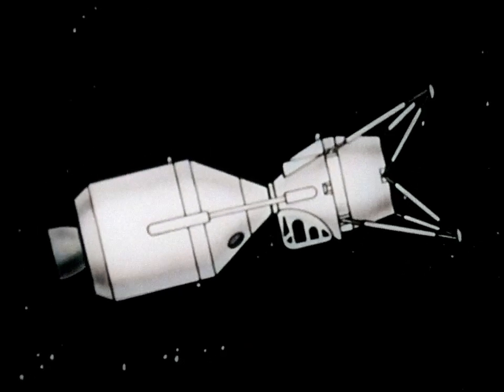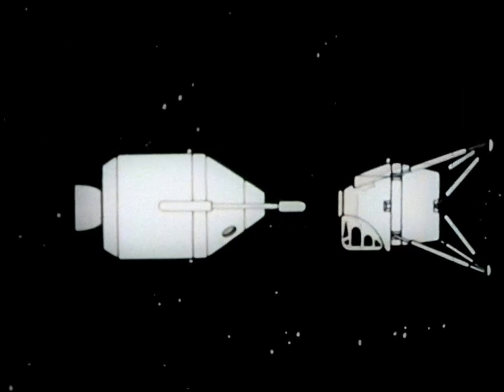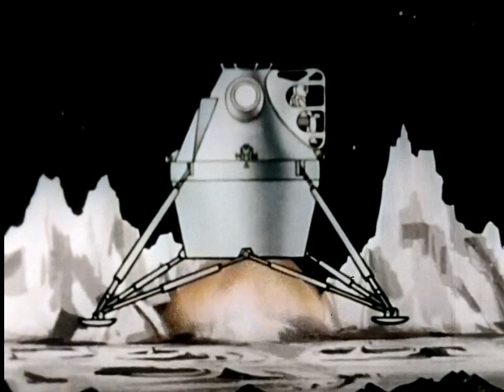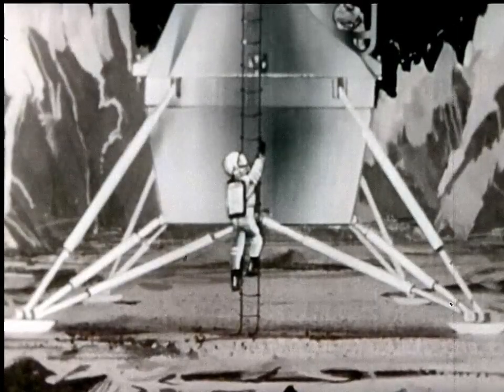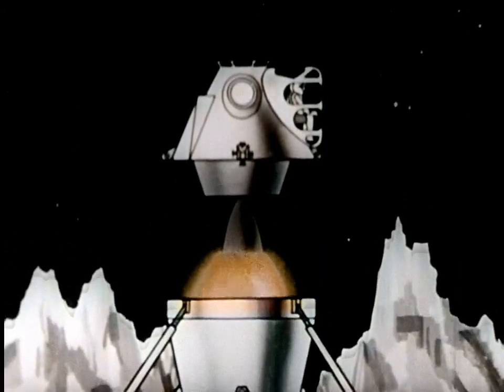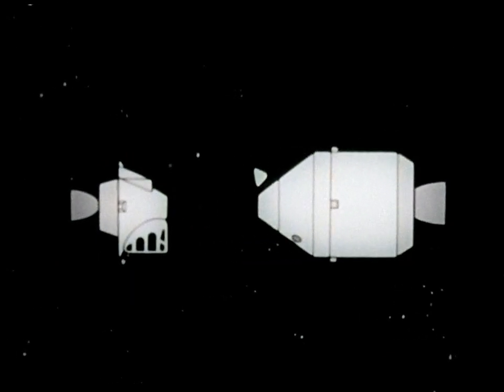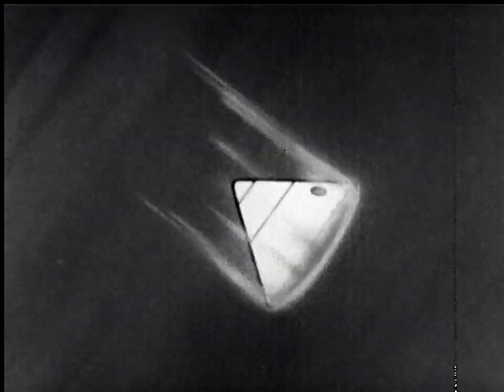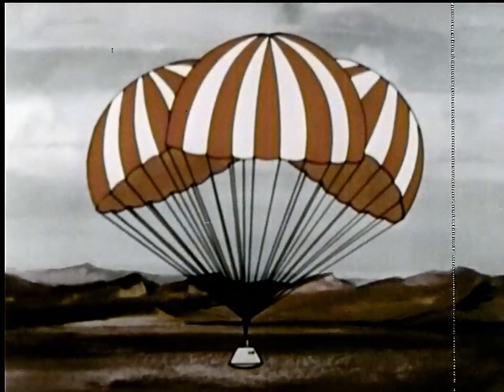APOLLO Lunar Mission Concept - early version (1962) - NASA animation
Animation describing the early Apollo lunar mission vehicles and mission sequence, as envisioned in 1962. Notice the robotic arm on the CMS, the hard landing after reentry, and the use of "capsule" instead of "module".

There's a longer version of this animation from 1963, with some differences regarding the reentry attitude
Color restored where possible using matching sequences from that version.